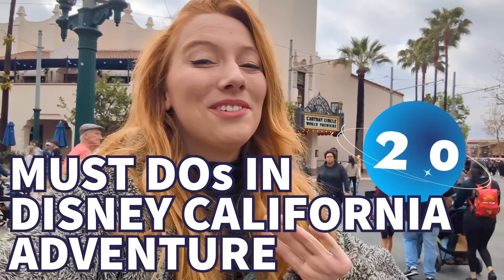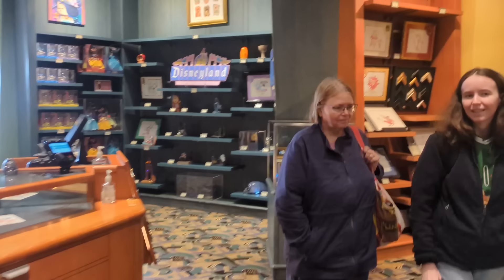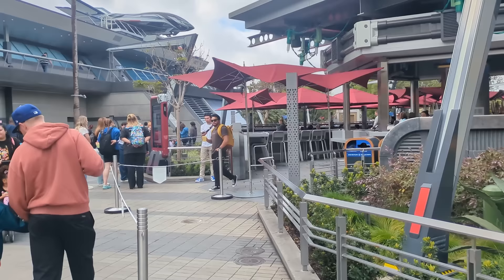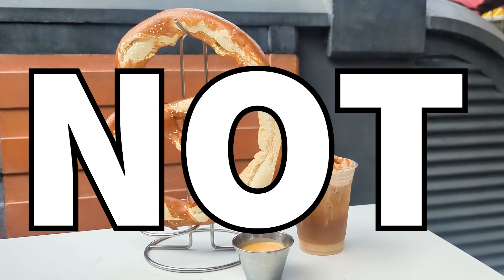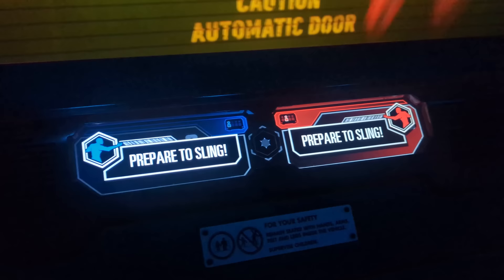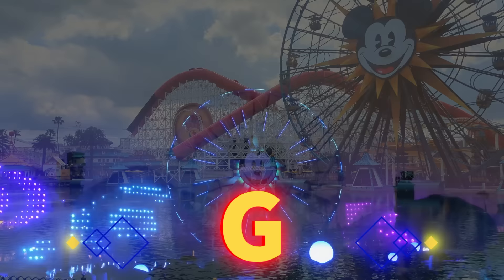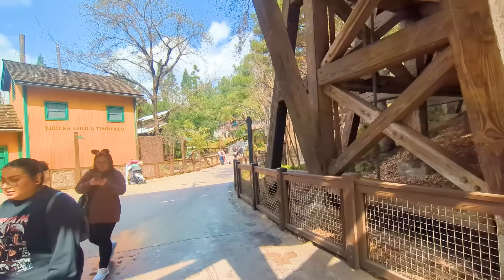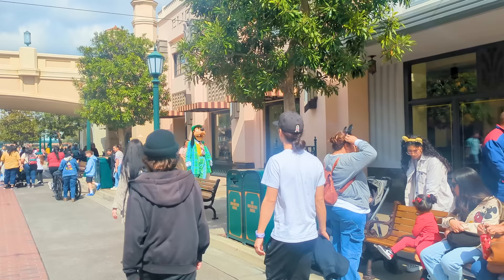20 Things You MUST DO In Disney California Adventure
There is SO much to see and do at Disney California Adventure but how can you choose what's important? Join Quincy as she tells you the top 20 must dos of Disney California Adventure.